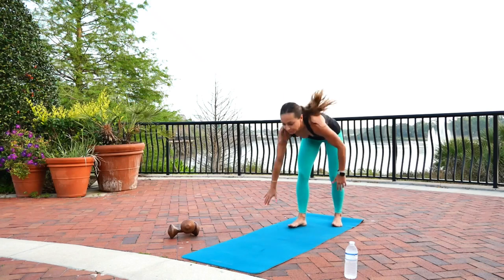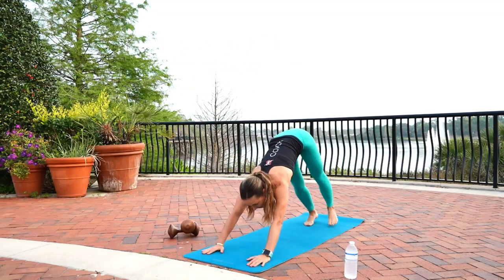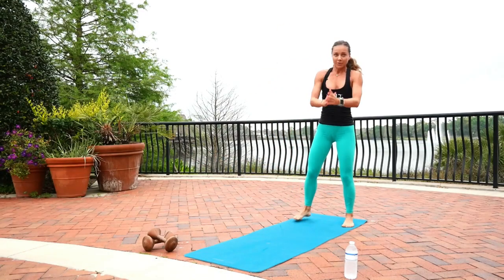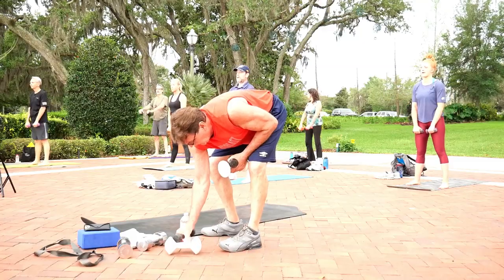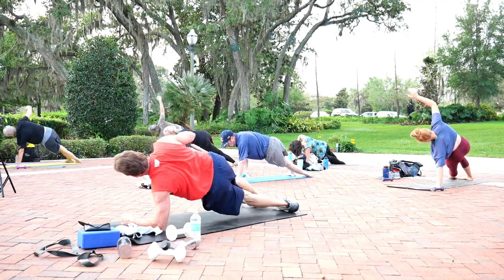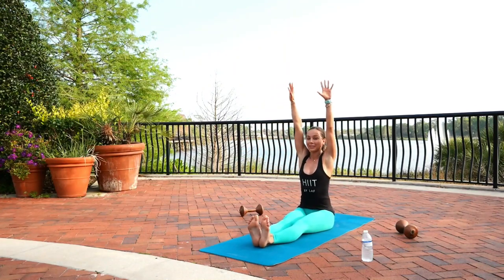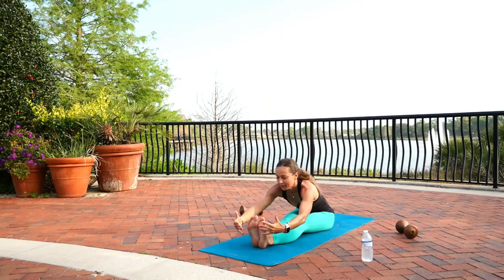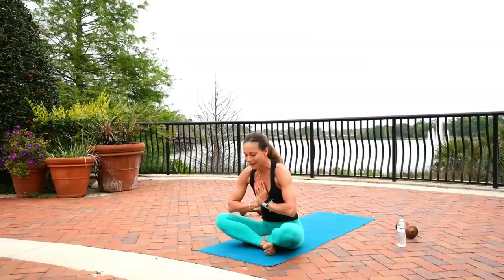Live HIIT Workout | No Gym Super Fun | Fit With Juliette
No Gym Super Fun Live HIIT Workout Challenge 🔥 ABSolutely Free Video 🔥 Say YES & Just DO IT
Ready For Weight Loss & Good Time? Than My Super Fun HIIT & Yoga Outdoor Workout Is For YOU🤜 Best Free Exercise Videos

High Intensity Interval Training Workout + Yoga
Feel More Fit & Confident
What is HIIT?
HIIT workouts generally combine short bursts of intense exercise with periods of rest or lower-intensity exercise.
The afterburn effect after High Intensity Interval Training , also known as excess post-exercise oxygen consumption (EPOC), refers basically to the increased quantity of calories burned after exercise.

My PILATES & HIIT WORKOUT Videos